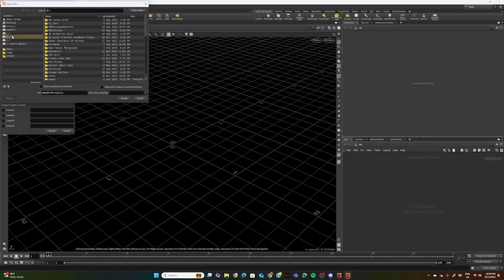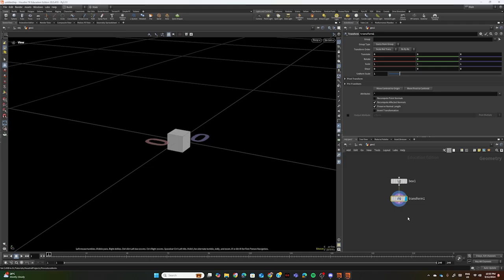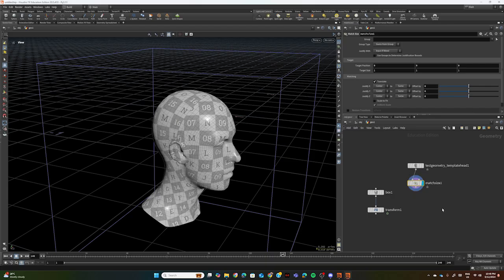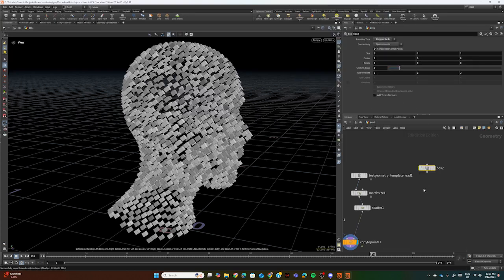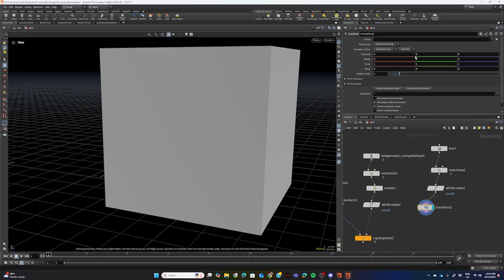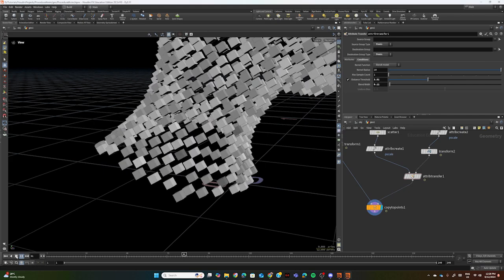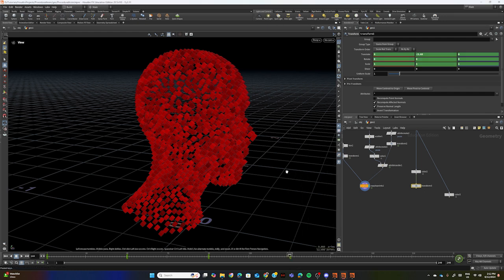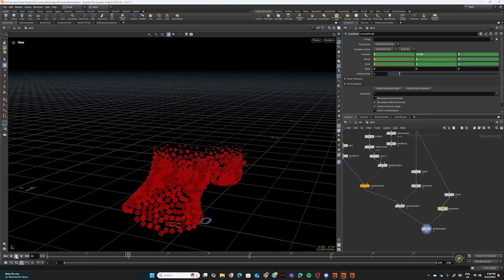Procedural Animation Part 01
Part One of a beginner-level procedural workflow animation using SideFX Houdini.